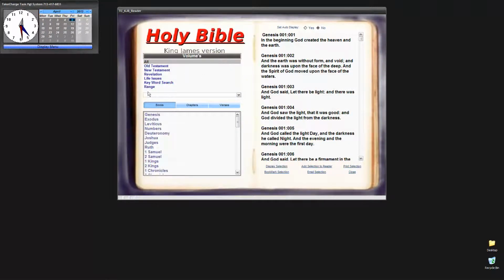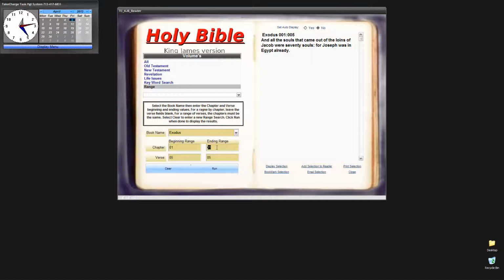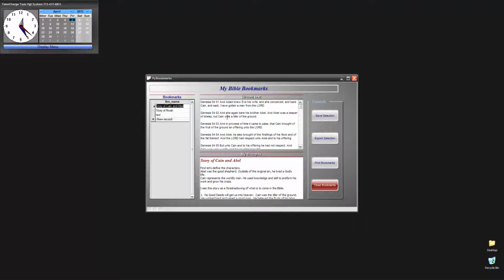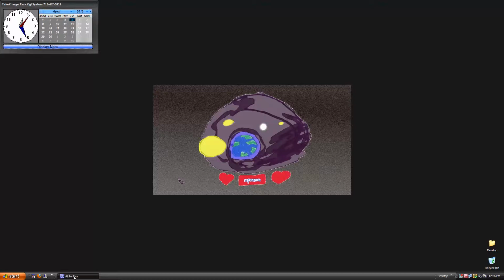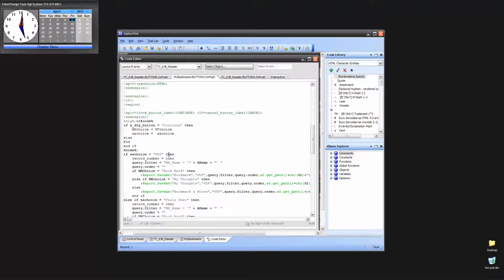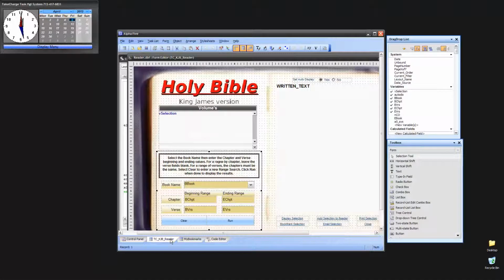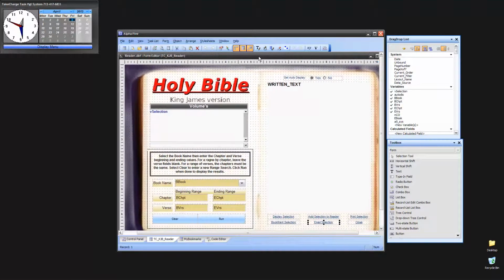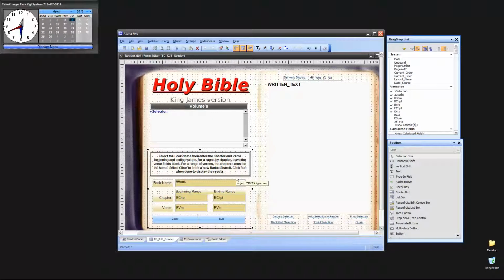Final Lesson KJ Bible Reader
Today's video is our final video in our lesson series of building a King James Bible Reader in Alpha Software. In the video I forgot to show the final code for the range function of the reader, so if you want to see it go to our blog at